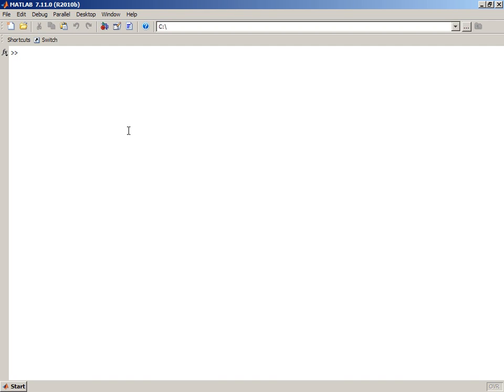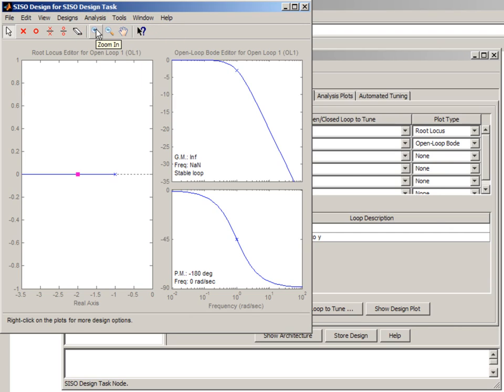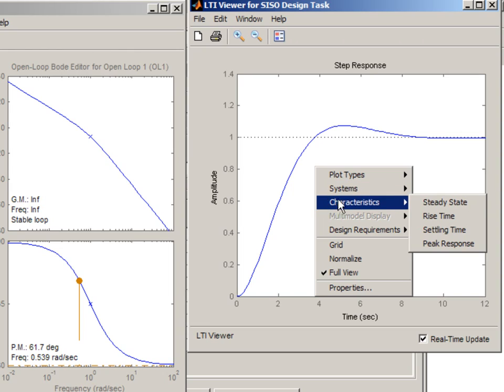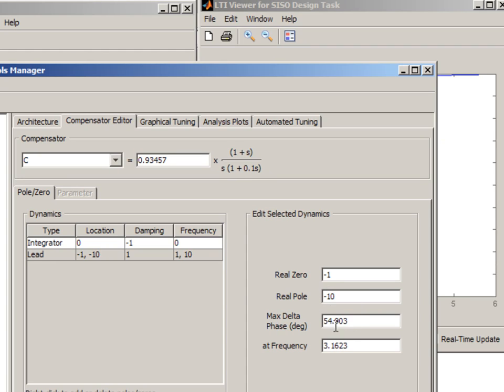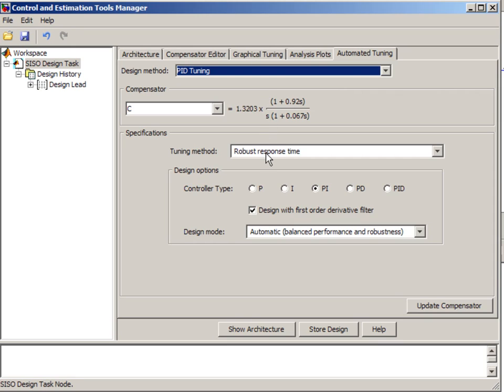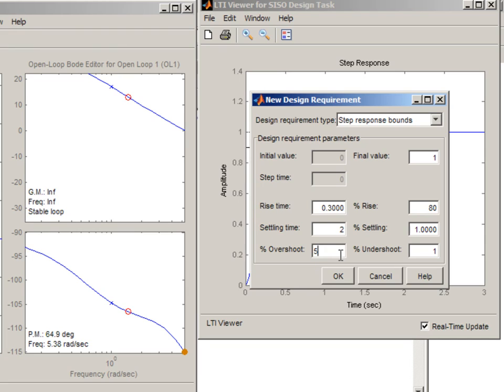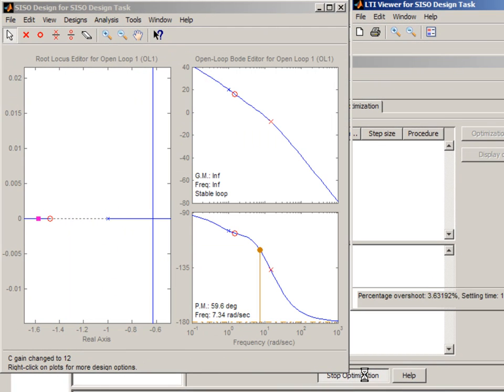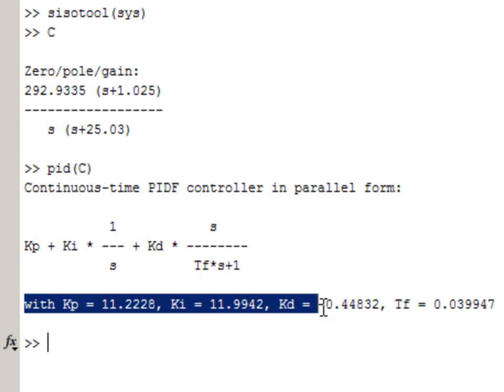Control System Design with SISO Design Tool (Release 2009a)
Design control systems with SISO Design tool.